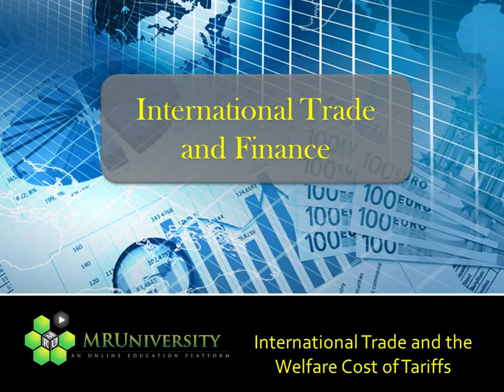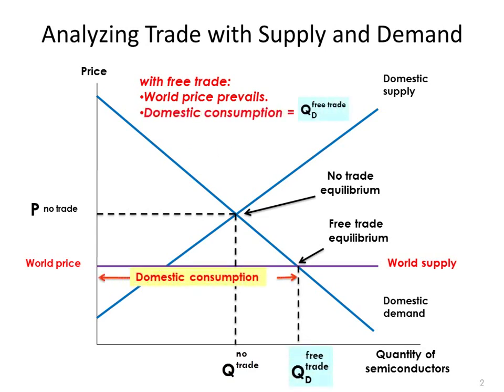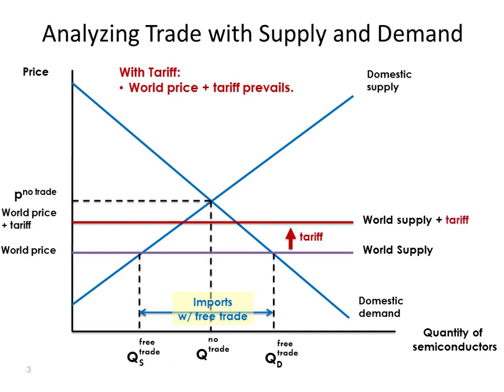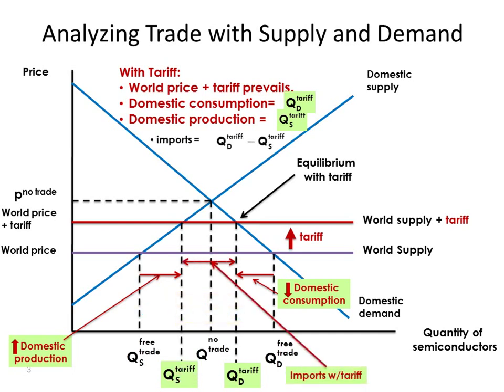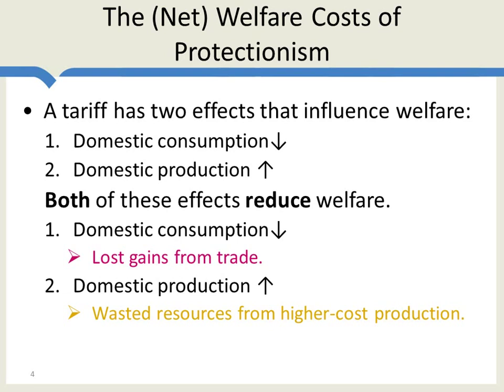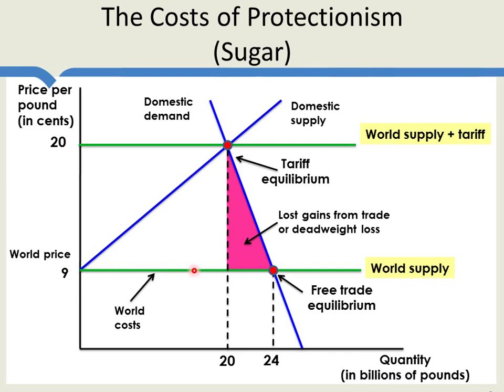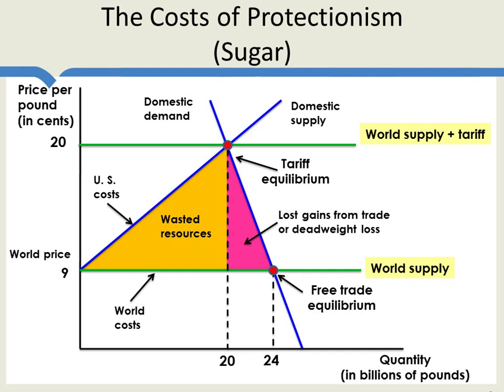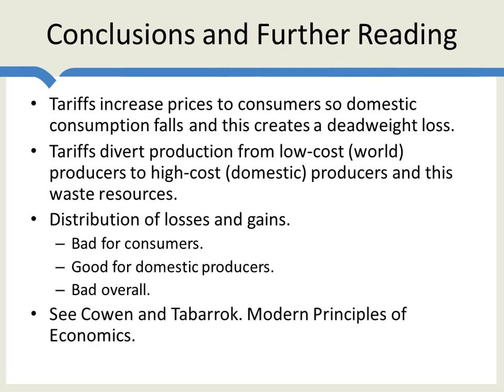International Trade and Welfare Costs of Tariffs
When it comes to how tariffs affect consumers and producers, who wins and who loses? This video will show you how to analyze international trade using supply and demand and will then use this same framework to demonstrate the welfare costs of tariffs. At its core, a tariff is a tax on imports. This leads domestic consumption to fall, and domestic production to increase. Ultimately, tariffs lead to a waste of resources by diverting production from low-cost (world) producers to high-cost (domestic) producers.